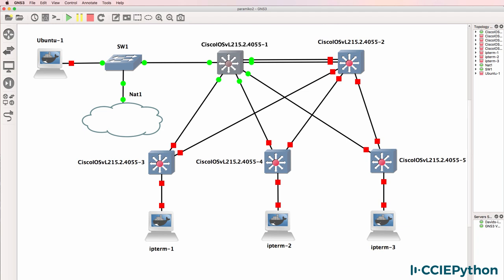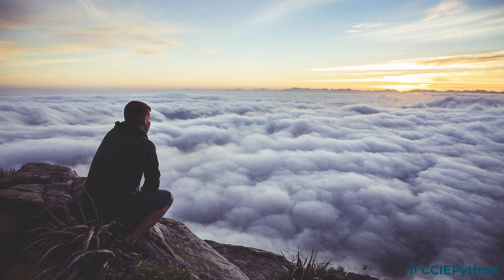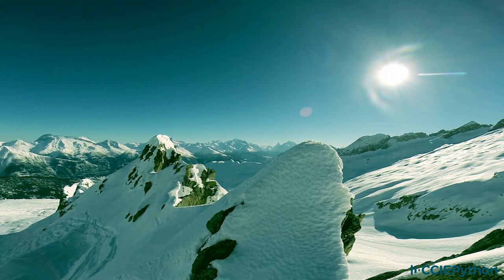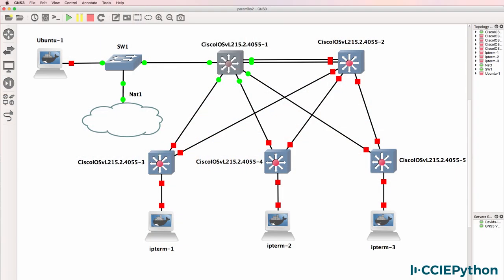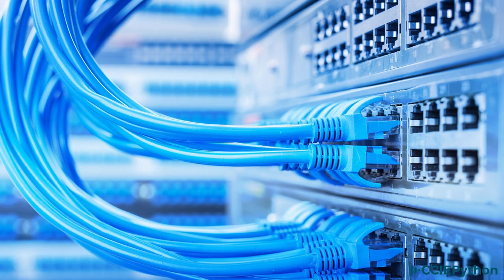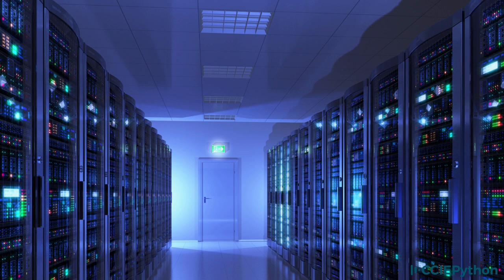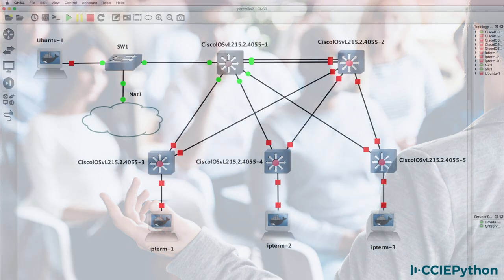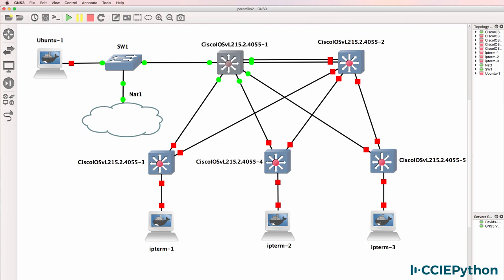CCIEPython: Learn Python, Netmiko, NAPALM, Paramiko, SSH, Telnet and much more! Network automation!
Learn Python programming with David Bombal.

Learn how to automate your networks using Python.

I want to welcome you to this Python for networking course.  This course is not like other Python courses.  In my experience I found that a lot of Python courses are trying to make networking engineers Python developers.  They concentrate very heavily on Python theory and they spend a lot of time teaching you the ins and outs of Python instead of getting you to use Python to configure network devices as quickly as possible. That’s what I’m going to do in this course.

This course consists of multiple portions and leverages GNS3 to create multiple network topologies that you can configure and automate through Python.

In the next video I am going to show you how you can very quickly start configuring network devices using Python.

One of the biggest stumbling blocks when learning network automation is the barrier or huge mountain that Network Engineers think they have to climb before they can configure network devices.

That’s not true.  Within 20 minutes in the next video, I’ll show you how you can configure OSPF and loopback interfaces on a Cisco IOSv router.

The video after that will show you how to configure VLANs and you’ll learn how to configure Cisco network devices using telnet as well as SSH.

In the upcoming videos, we’ll use multiple modules and leverage the work done by others.

Don’t reinvent the wheel, leverage the hard work that others have done and made freely available through Python.

We’ll use tools such as the telnet library, Paramiko, Netmiko, NAPALM and other s to automate the configuration of the multiple networks.

Again, I’m leveraging GNS3, in most of these videos you don’t have to use GNS3.  You could use real world physical equipment if you wanted to.

The advantage however of GNS3 is that, you can build virtual networks very quickly on your laptop.  You can learn Python and configure Python networks wherever you are.  You just need your laptop and GNS3 running on your laptop.

It’s also a safe place to be. Your GNS3 network is not your live network. So you won’t inadvertently break a production network by running a Python script on your GNS3 network.  It’s a safe place to learn.

Once I’ve shown you how to quickly configure networks using Python, there is a theory section.  I’m going to take you from the basics of Python to more complex topics.

So if you want to take your Python knowledge further, and learn the ins and outs of Python, the Theory Section will give you that knowledge. And then there’s a section providing more complex topologies, more complex scripts and scripts using a software developer approach to writing code.

As a saying goes, Rome wasn’t built in a day; Babies don’t run marathons. And in the same way, don’t try and  conquer the world of Python in one day.

Learn the basics, make mistakes, try again and constantly increase your knowledge.

So again, welcome to my Python course!  Please provide feedback. Based on the feedback and suggestions I receive, I’ll add more content or just the content.

I’m always posting new content to my YouTube channel.  So if you got suggestions of content to add to this course, or just other general content that you would like to see, let me know and I’ll either add it to this course or add it to my YouTube channel.

 I want to wish you all the very best in your journeys in Network Programmability and Network Automation.

It’s the future and the future is here for you to grab it and change your future to improve your job prospects and ensure that you don’t become a relic of the   common line interface.  The world is changing and we need to keep on learning to improve our skill set and take hold of bigger opportunities in the industry.

With that said, I want to wish you all the very best in your journeys with Python, Network Programmability and Network Automation.